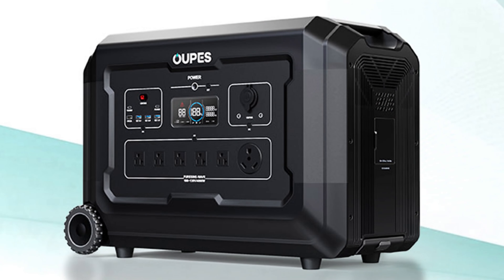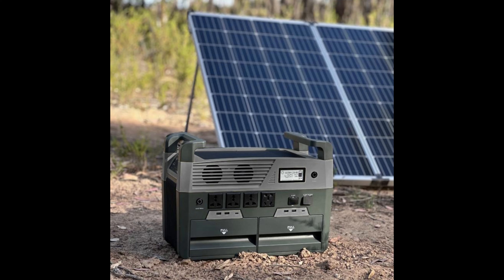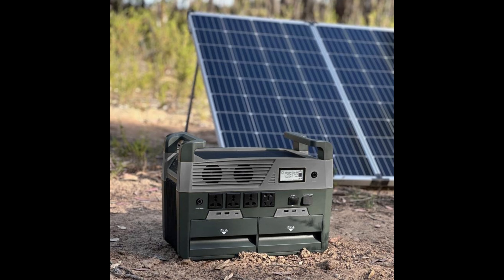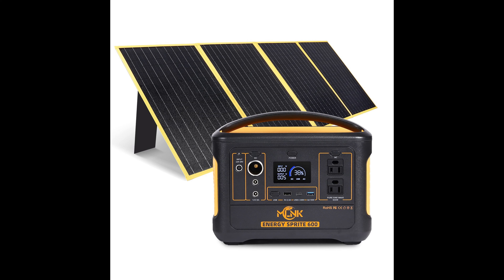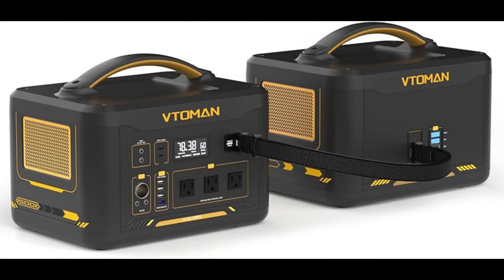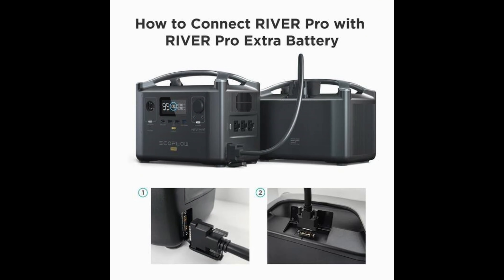A Beginners Guide To Solar Part 7: Portable Power Packs, and other non permanent options.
As we near the end of this series, I wanted to take some time to talk about the very popular option of using a portable power pack in your off grid setup. We love these and understand their usages. While not ideal, they offer a lot of benefits if you are going with a smaller setup.